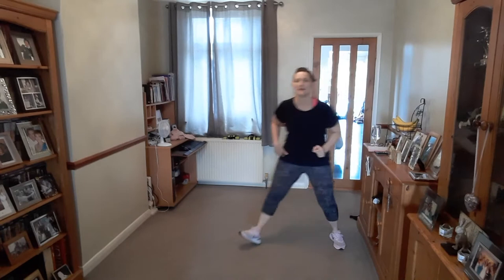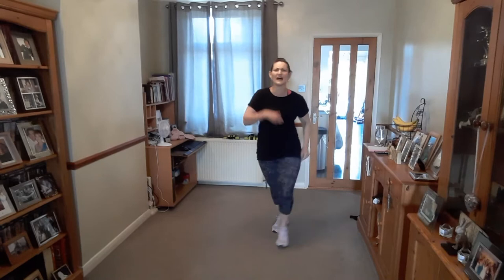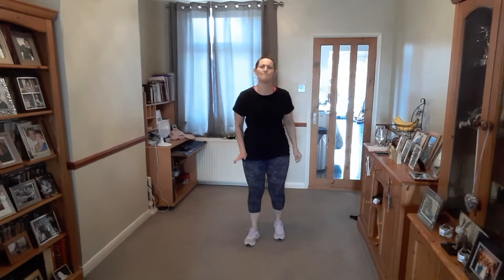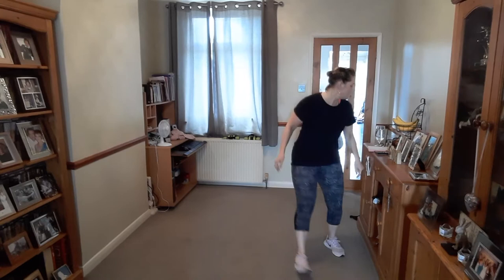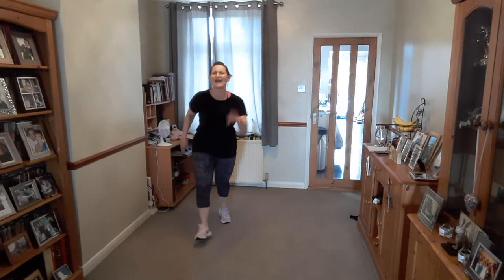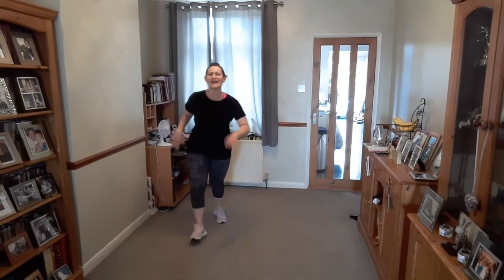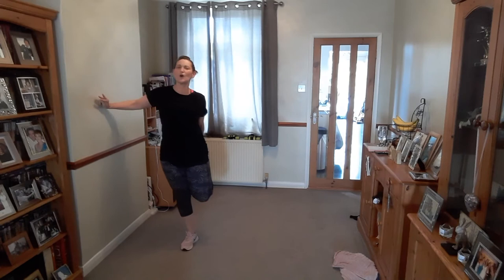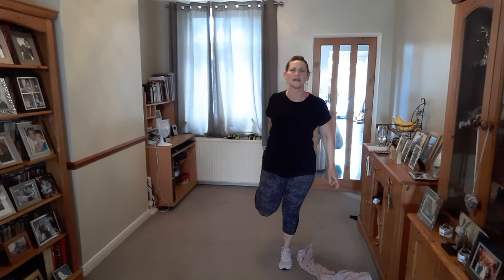Aerobics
A series of dance-style exercise based moves put together into a routine. Taught with both high and low impact level options, it will help improve general fitness and burn calories. Suitable for all levels of fitness users from beginners to advanced.